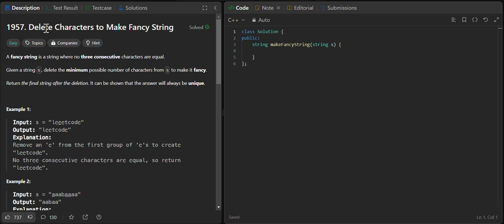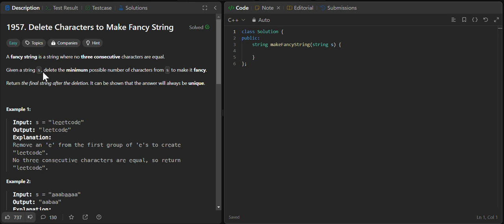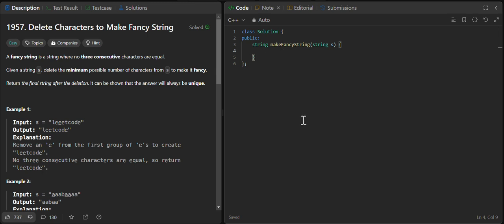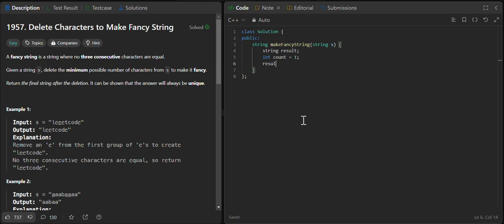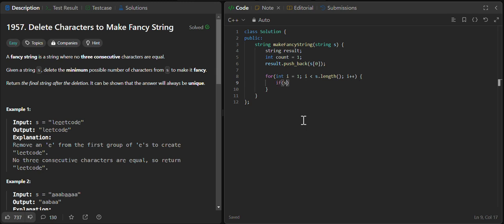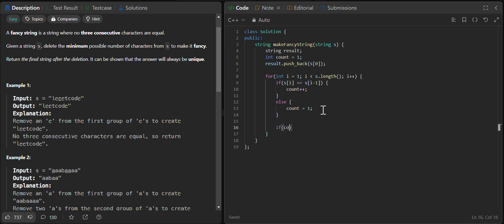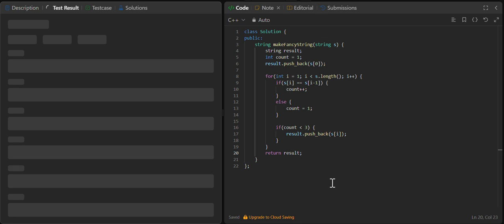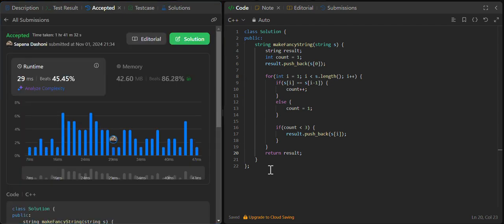1957. Delete Characters to Make Fancy String | POTD | Easy Solution